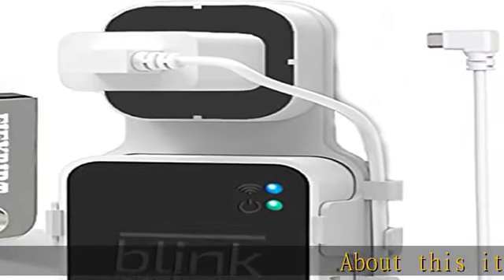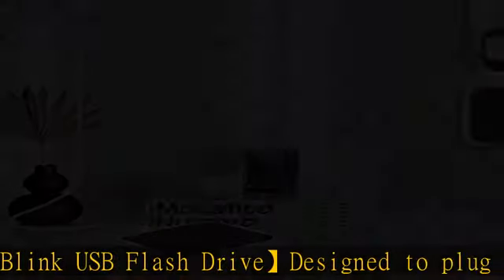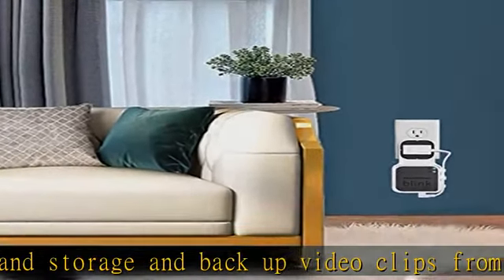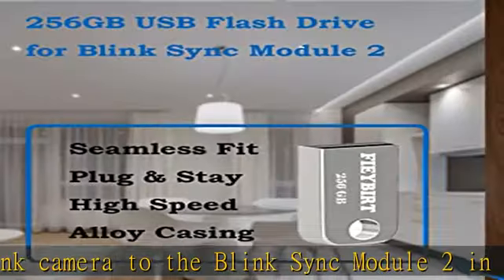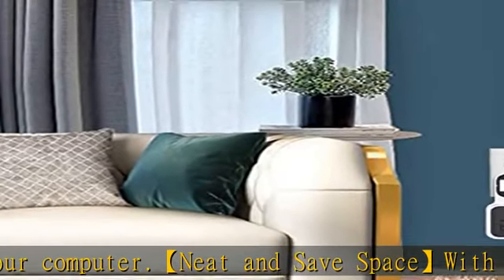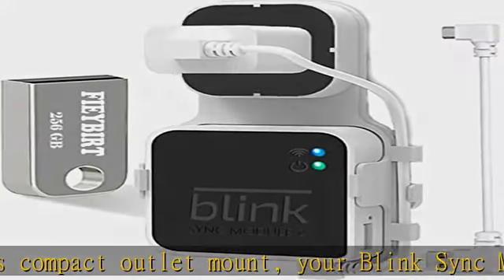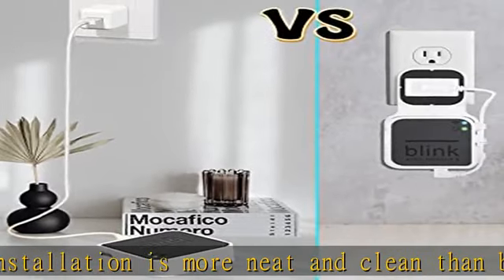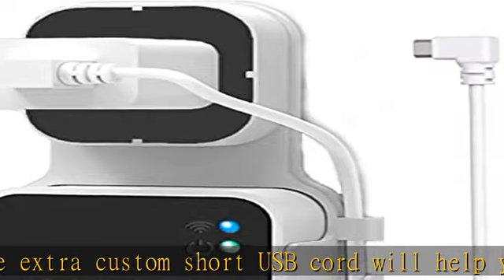256GB Blink USB Flash Drive and Blink Sync Module 2 Mount, Space Saving and Easy Move Mount Bracket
256GB Blink USB Flash Drive and Blink Sync Module 2 Mount, Space Saving and Easy Move Mount Bracket Holder for Blink Outdoor Indoor Security System (Blink Sync Module 2 is NOT Included)

256GB Blink USB Flash Drive and Blink Sync Module 2 Mount, Space Saving and Easy Move Mount Bracket Holder for Blink Outdoor Indoor Security System (Blink Sync Module 2 is NOT Included)